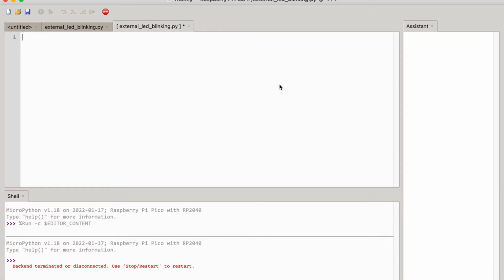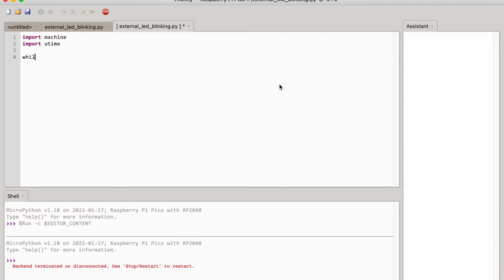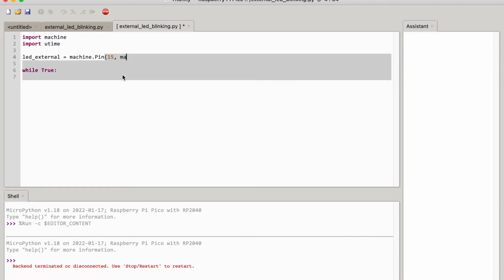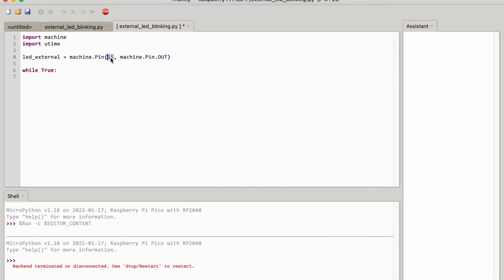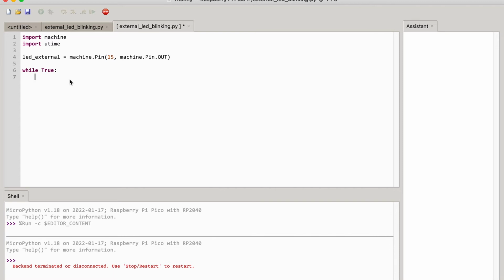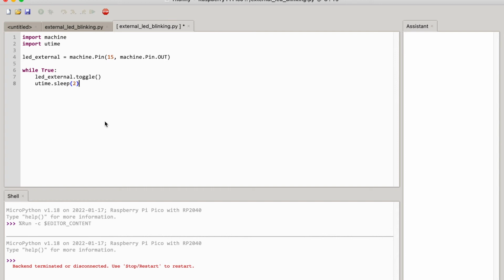Raspberry Pi Pico SIMPLE Project (External LED Blinking Tutorial) | Beginner Electronics Project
In this video, we will cover how to utilize an external LED on your Raspberry Pi Pico to cause it to blink. We will be using a Raspberry Pi Pico, Thonny, and MicroPython in this tutorial. This Raspberry Pi Pico tutorial is very simple, and anyone can do it.

For this video, you will need a Raspberry Pi Pico, a solderless breadboard, an external LED light, a 330 Ohm resistor, and some male to male (M2M) jumper wires.

Blinking Onboard LED: EASIEST Raspberry Pi Pico Project (Onboard LED Blinking Tutorial)

We have a lot of programming tutorials on our page (Python, VBA, Raspberry Pi Development), so go check those out!

We will be posting a wealth of information regarding programming Python and VBA as well as other emerging technologies!